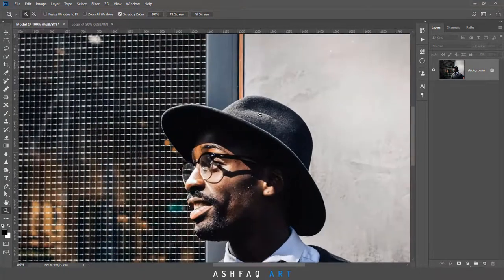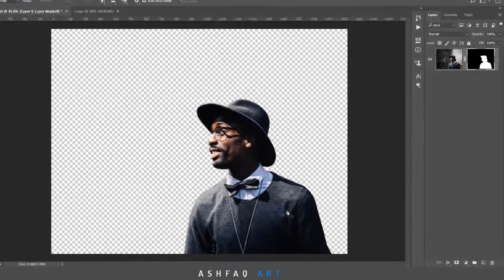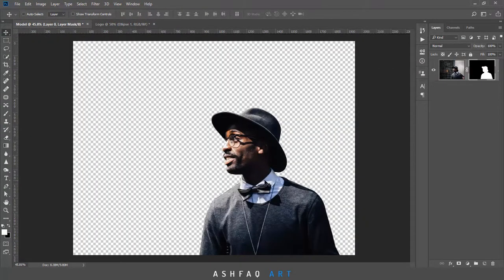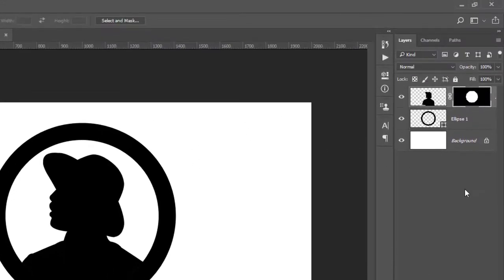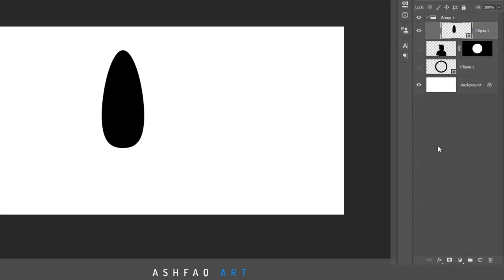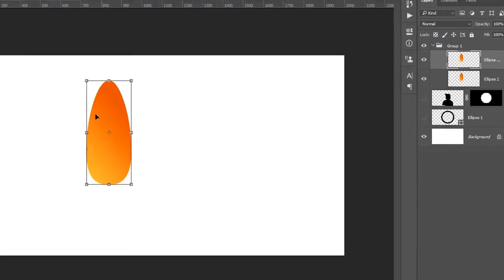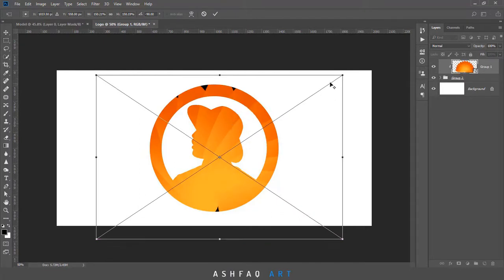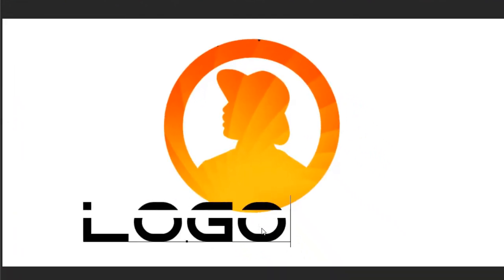Logo Design | Mask Yourself into a Logo | Adobe PhotoshopTutorial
hello friends...
in this adobe Photoshop tutorial i am going to show you that how you can create a logo in which you can mask your portrait. that adobe Photoshop tutorial is about how to mask yourself into a logo you will learn in this tutorial some advance tricks and techniques of adobe Photoshop cc 2018. in this Photoshop logo design tutorial i have used many common options of adobe Photoshop like free transform tool. gradient overlay, ellipse tool i used, some strokes and fill colors, i have also used  hue/saturation, and pen tool i used for cutting the model from background, and speed-easy font i used for typography and that's it.  some techniques i used for targeting and then duplicating layer many time that techniques called magic shortcut key in Photoshop. for target i have duplicate the shape layer to press CTRL + J and then i  press CTRL + ALT + T and free transform path will appear on model layer and then i give it process and after then i press CTRL + SHIFT + ALT + T that shortcut is for duplicating and repeating the same process and cloning the shape its depend how much time we need the object.